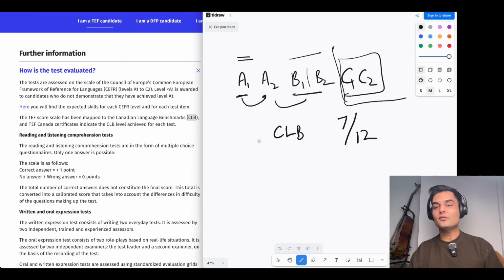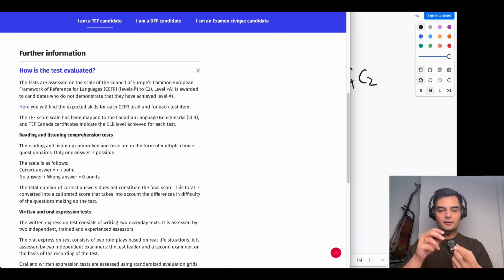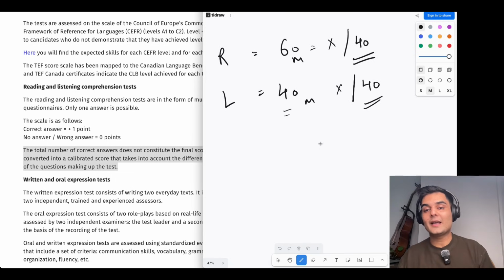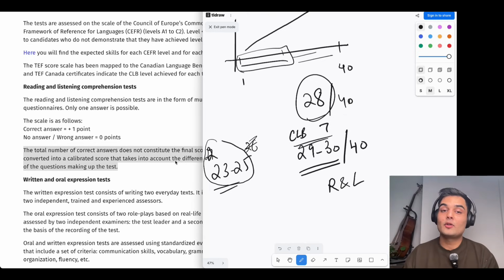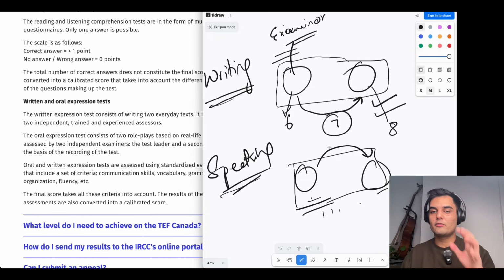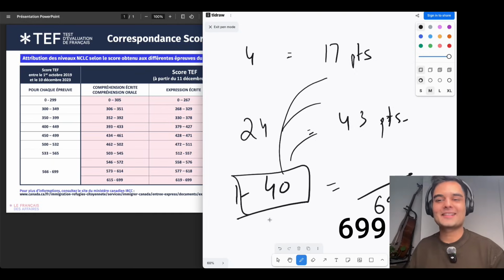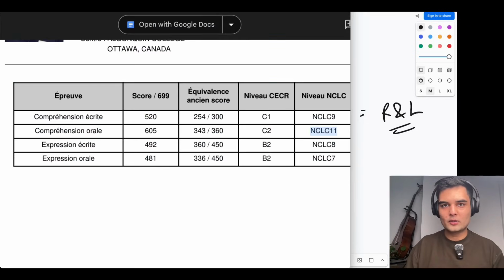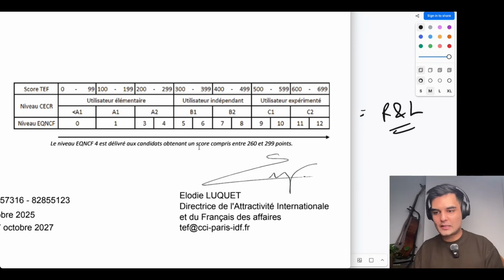How TEF Canada Exam is Evaluated (TEF Scoring Criteria for PR)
🇨🇦 Want to get PR in Canada by learning French? You're in the right place!

I'm Vyom Sharma — a French Coach who went from zero to CLB 7 in under 12 months and got PR in Canada through the Francophone pathway. Now I help you do the same with easy methods, real tips, and exam strategies for TEF Canada.

Every week, I drop new videos on:
- French learning techniques
- TEF Canada strategies
- Realistic study plans
- Motivation and student journeys

À bientôt! 🇫🇷